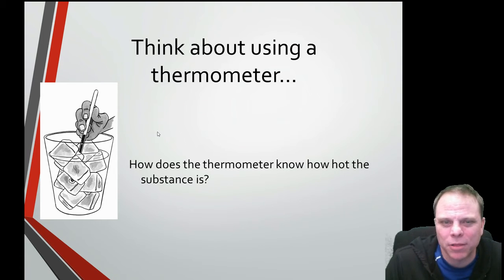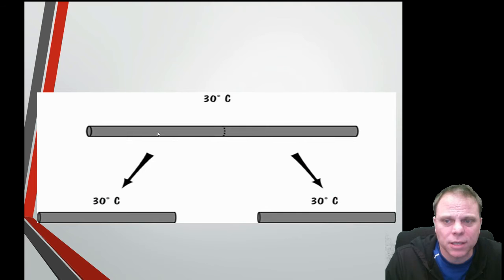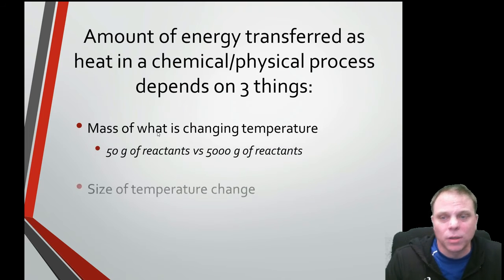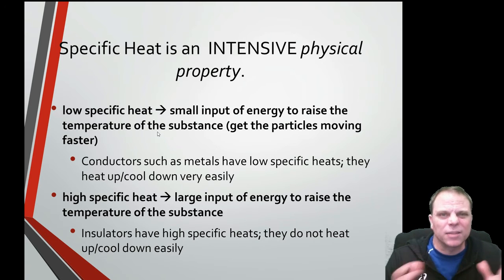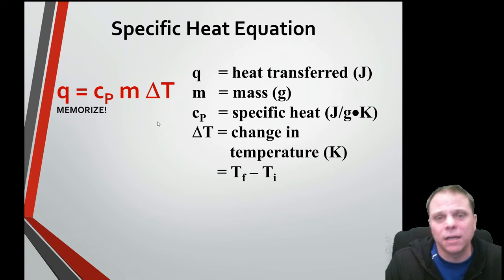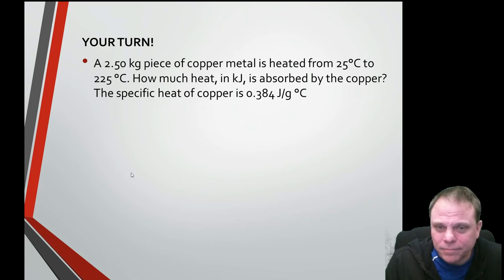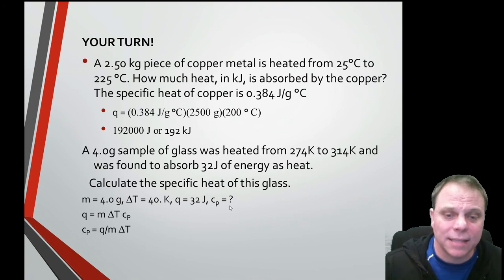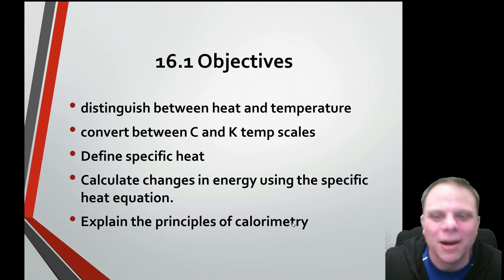Chem Lecture 16.1a Thermochem Pt. 1